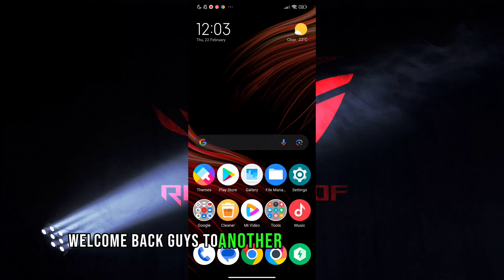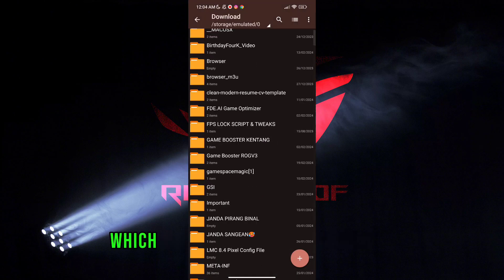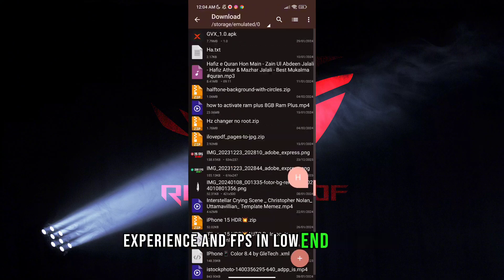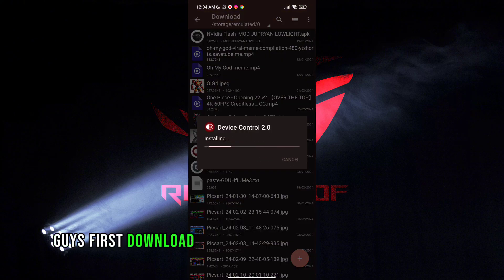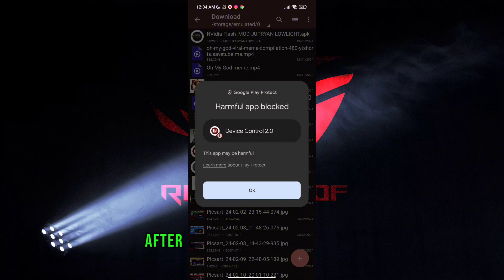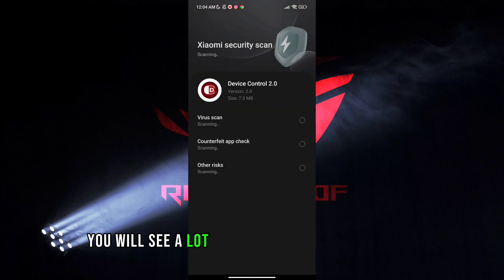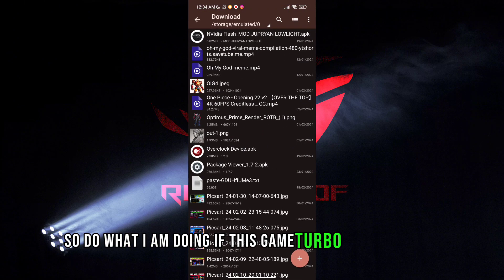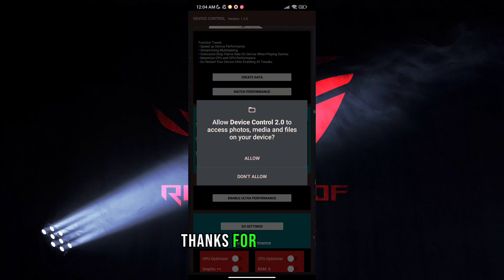Maximize Performance and Fix Lag with Game Turbo | Unlock 120 FPS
related title-

Cover Tags -
Gltools
Overclocking
overclock android without root
overclock android
performance
tweak performance